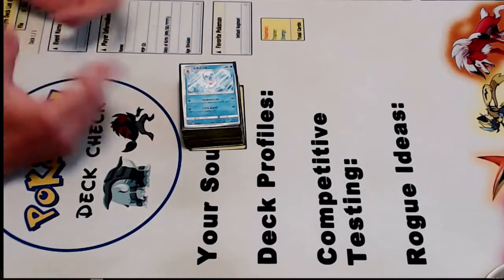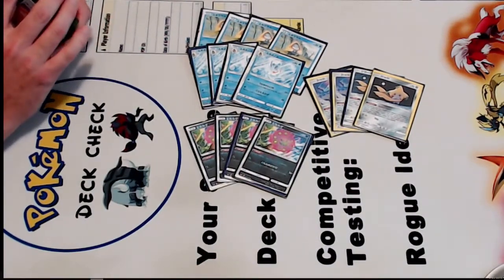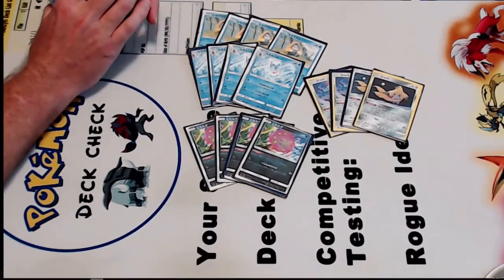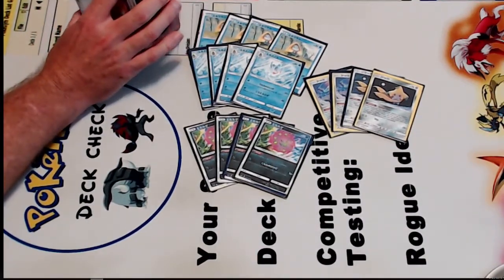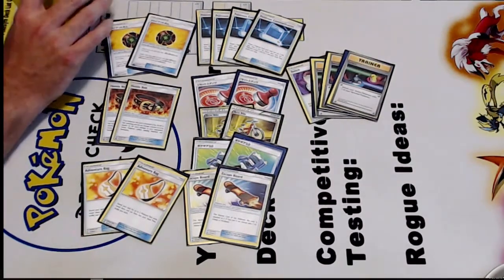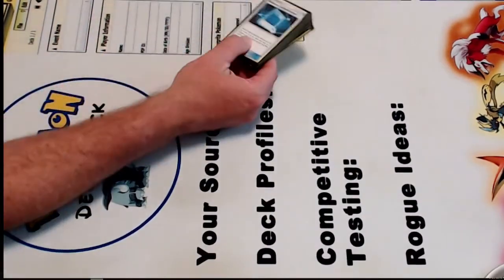Froslass Spiritomb Deck Profile | Unified Minds Pokemon TCG | Rotation